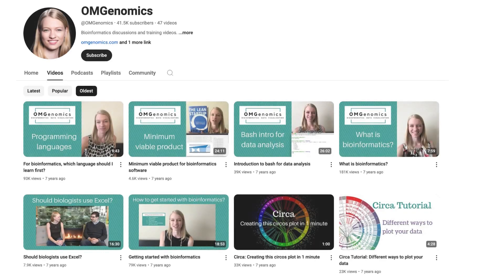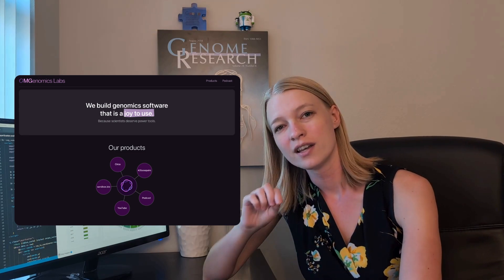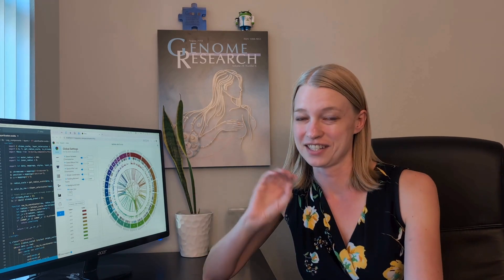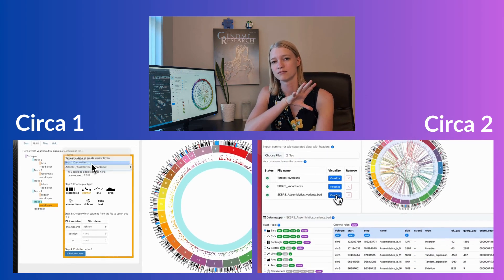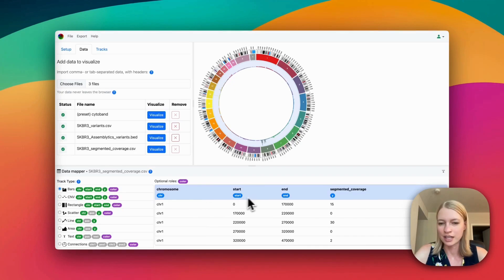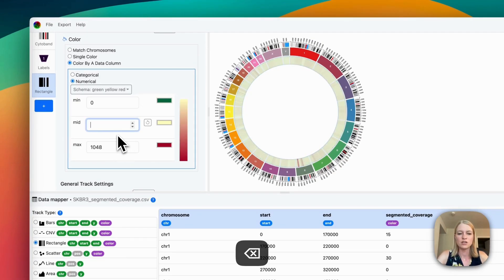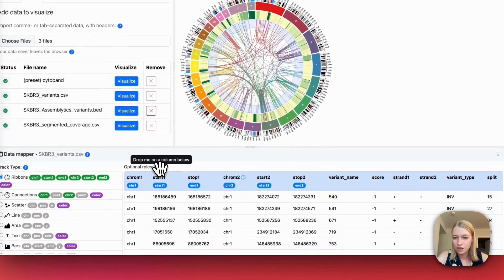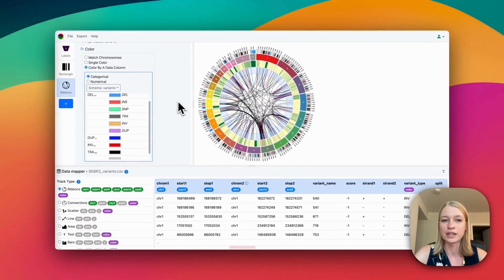We just launched Circa 2.0!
Circa 2.0 is the sequel to my 2017 circos plot building software. We rebuilt it completely from scratch, and we're so proud of the result!